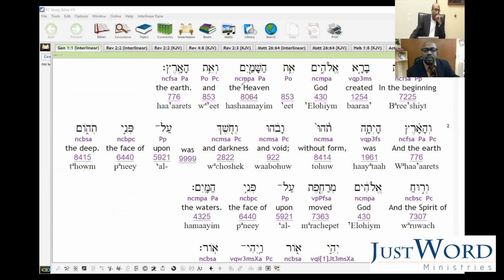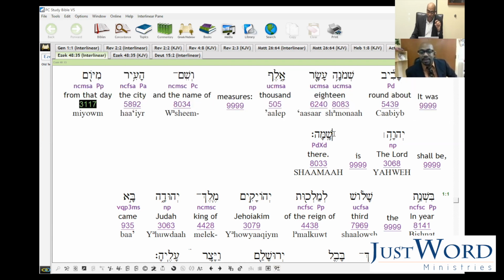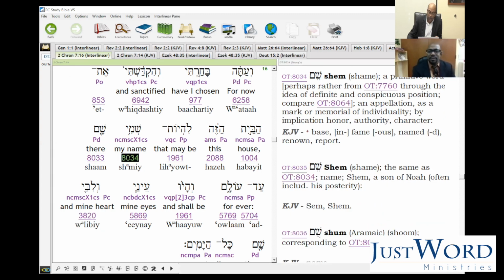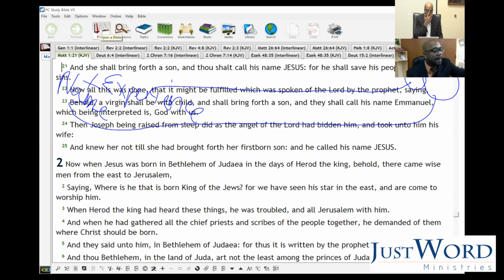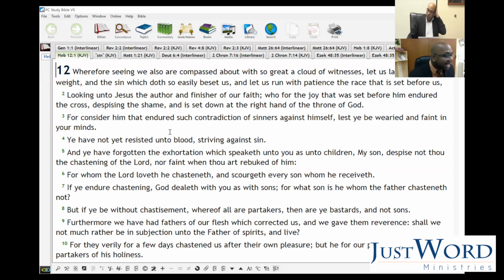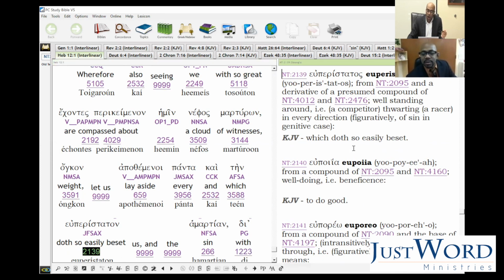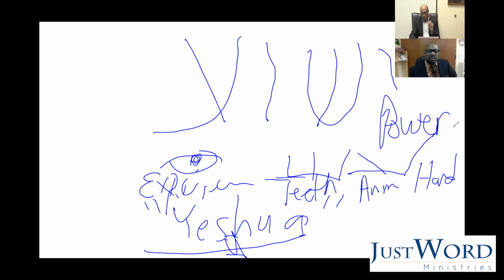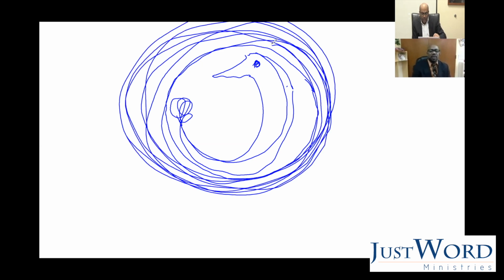The Name of JESUS - Just Word Webinar with Pastor Tim Harris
Just Word Webinar with Pastor Tim Harris
The Name of JESUS

ABOUT JUST WORD: Just Word Ministries is a publishing and teaching ministry dedicated to helping you understand, live, and share the Word of God. We offer free online resources & affordable printed materials for Bible learners at every stage.